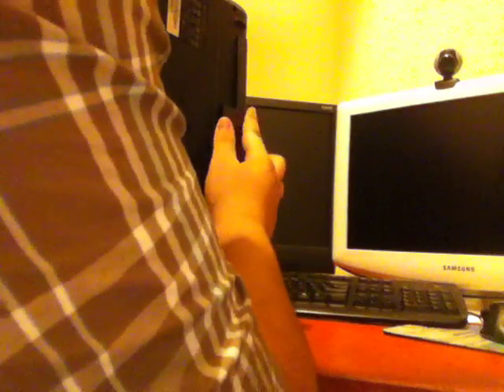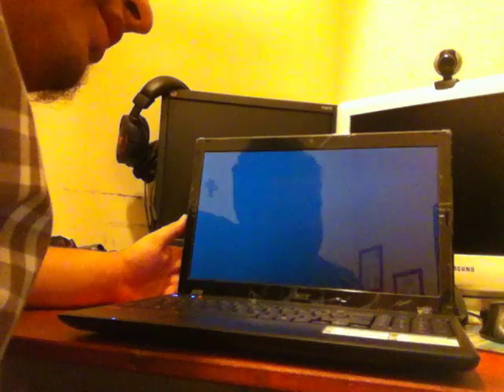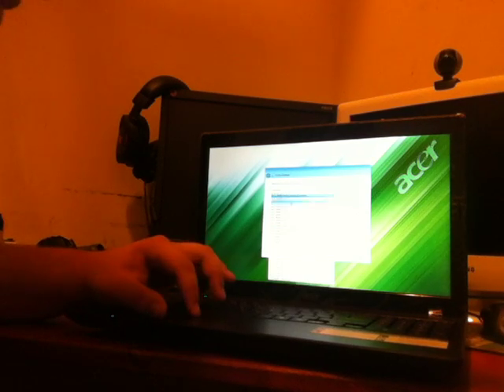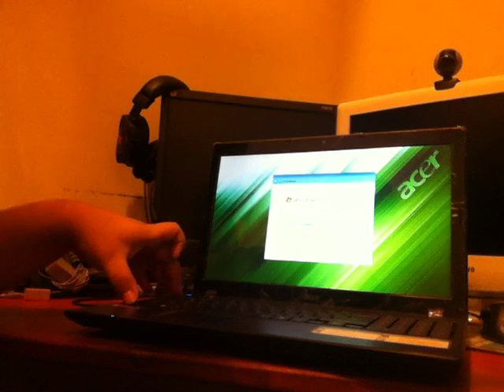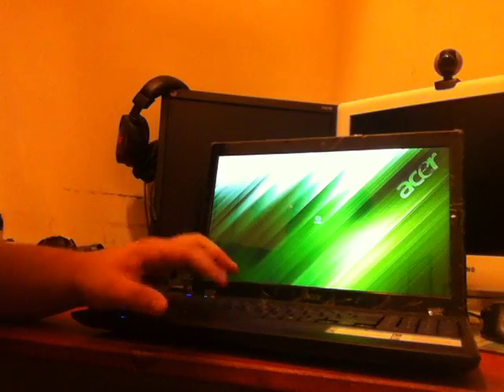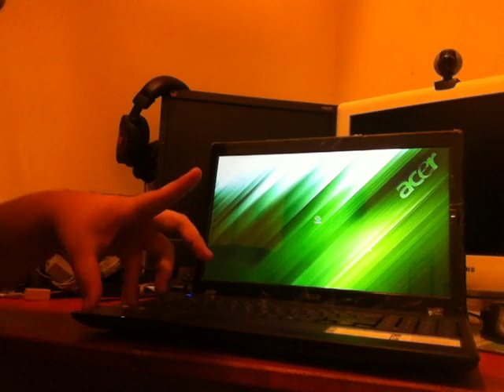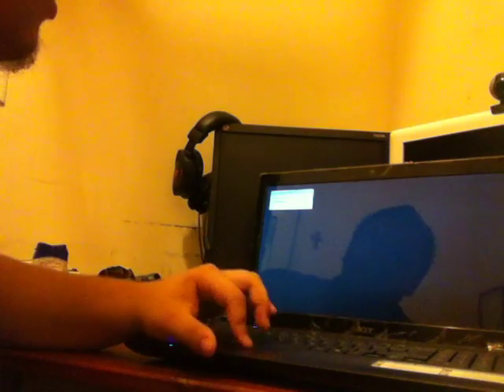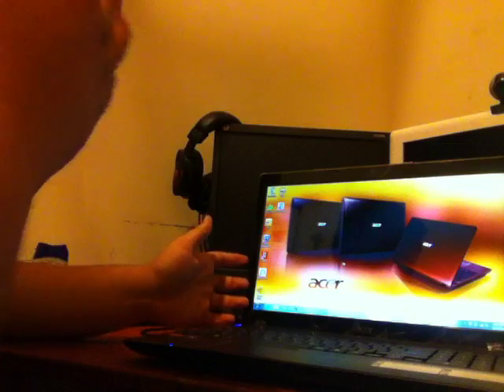ACER Aspire 5552-7819 Startup/setup video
Checking out how easy the installation of this Laptop is.